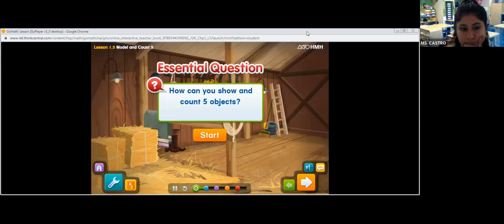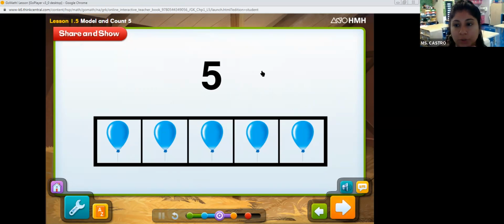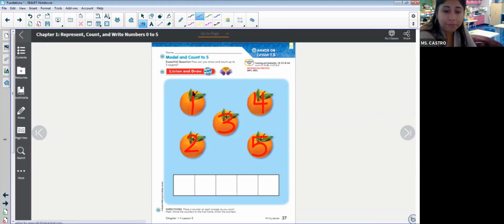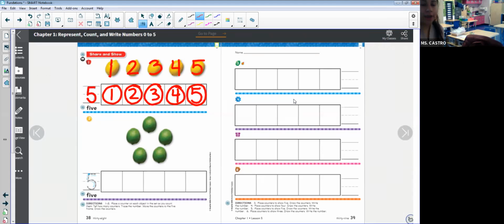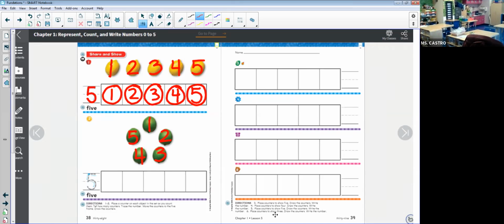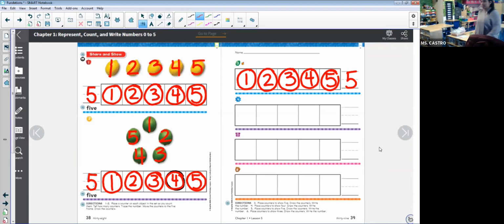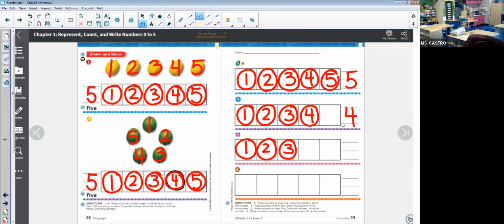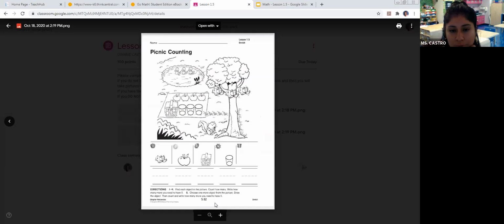Go Math Lesson 1.5